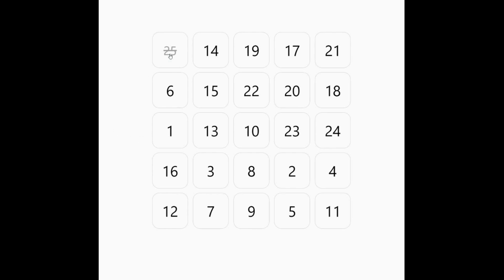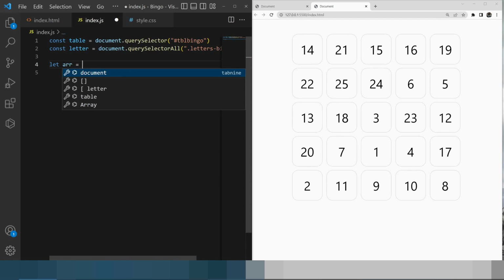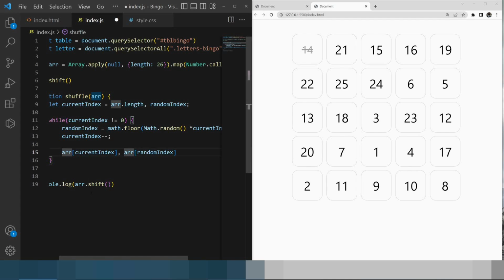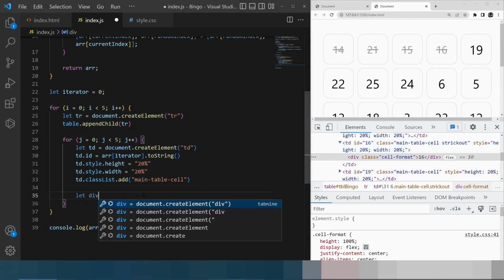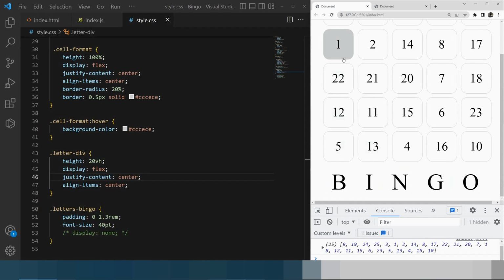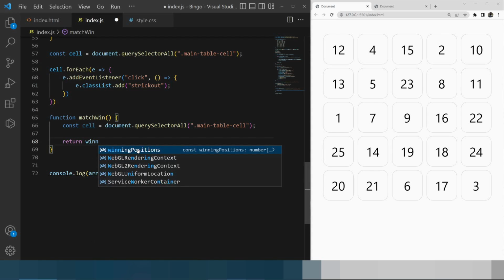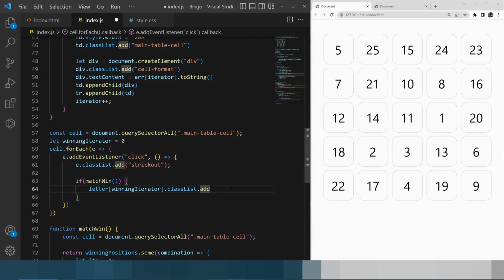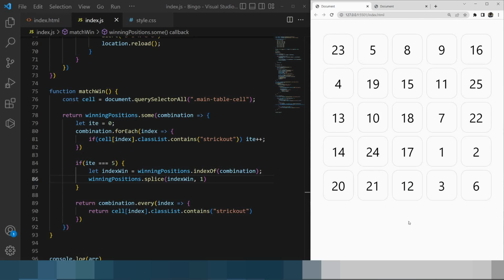How to Create BINGO using JavaScript | Dharanz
Have you ever played a game called bingo. It is a fun filled game where you can play with 2 to 24 people at a time. In this video, I have created Bingo using JavaScript, HTML and CSS. I used some unique / advanced concepts in JavaScript where it will be needed in real-time projects.